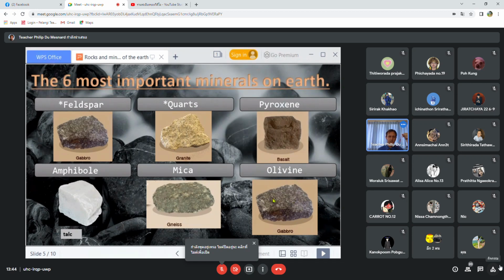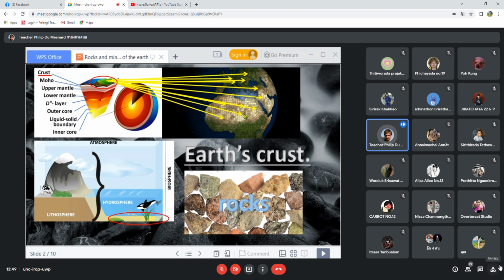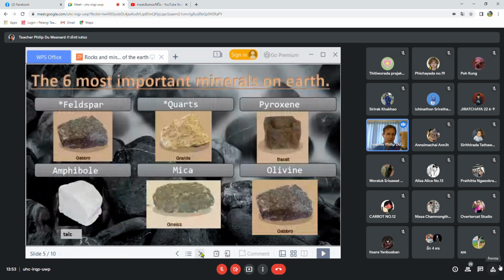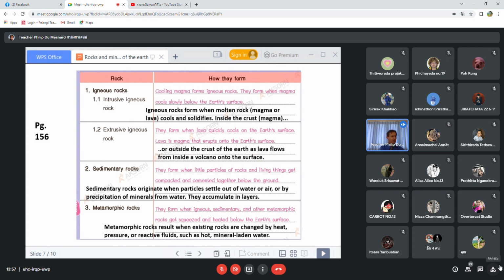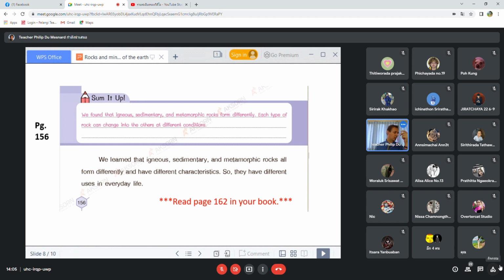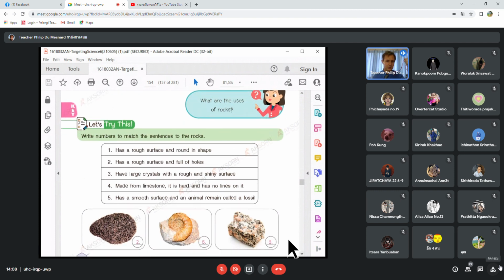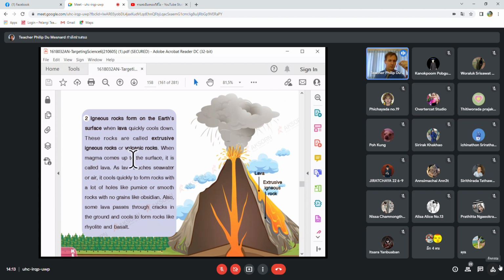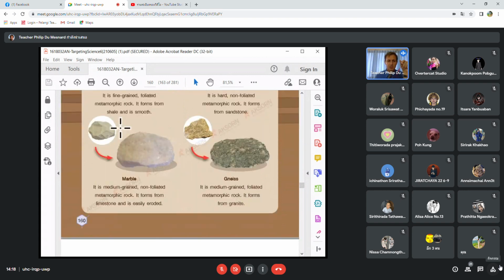ชั้นประถมศึกาาปีที่ 6/9 วิชา Science วันที่ 23 พฤศจิกายน 2564